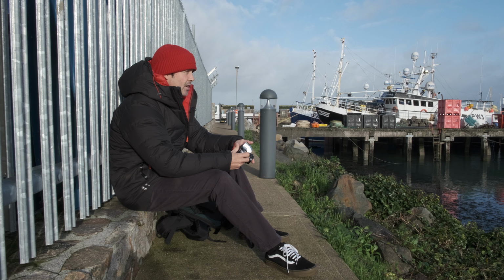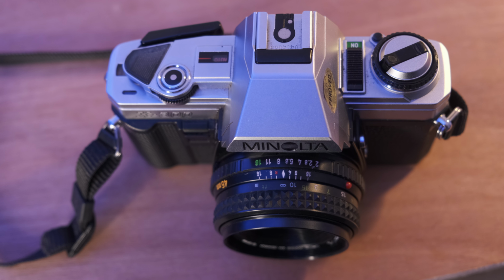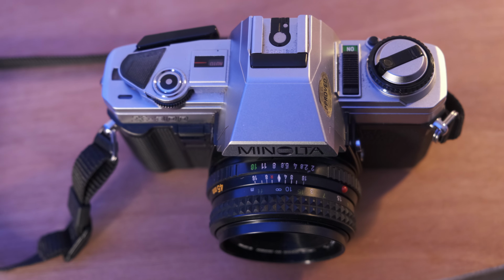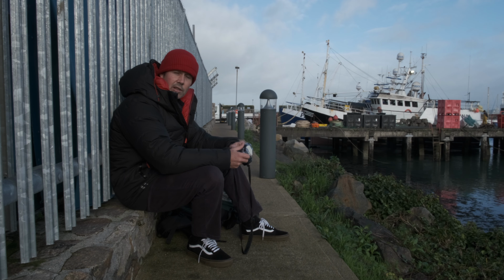Budget 35mm film camera - Minolta X300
A test shoot with a budget Minolta 35 mm film camera in the fishing village of Newlyn in Cornwall. The film used is Ilford hp5 and was shot at box speed.